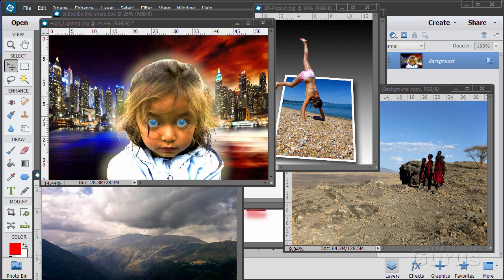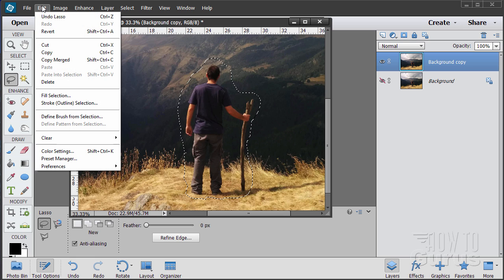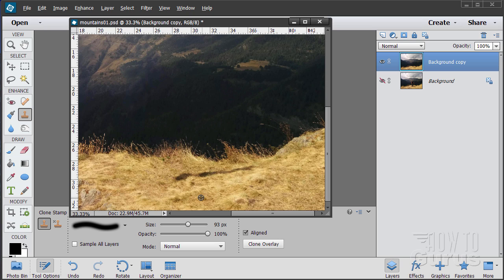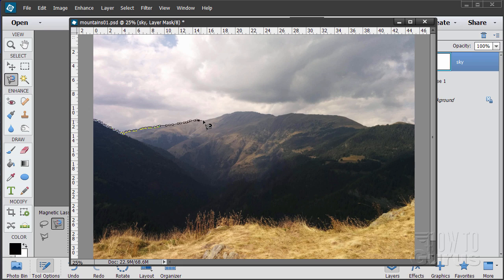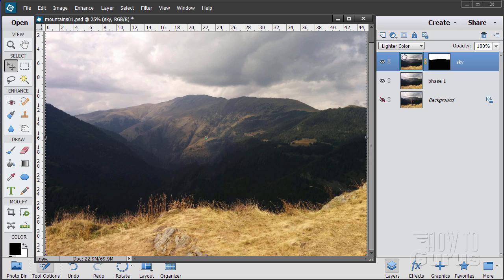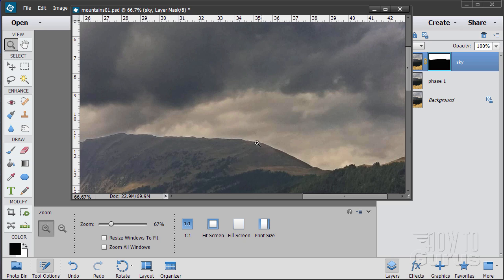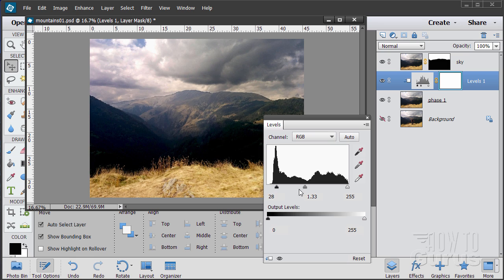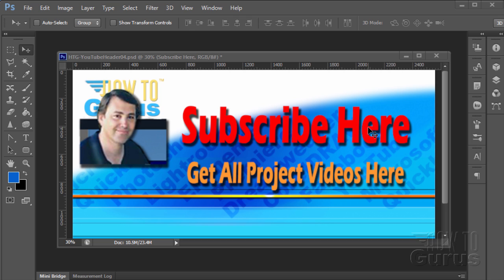How You Can Use Content Aware to Remove a Person from Photo Photoshop Elements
Remove Person Photoshop Elements. I show you how to use the Photoshop Elements Content Aware Fill to remove a person from a photograph in this easy tutorial.